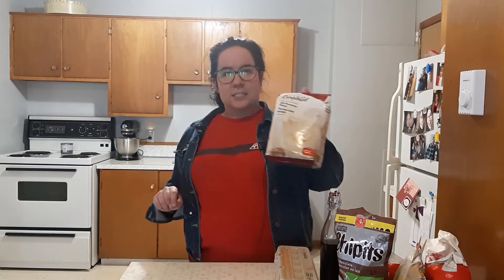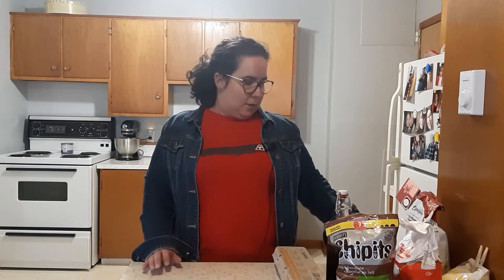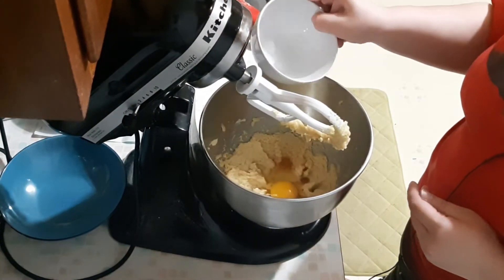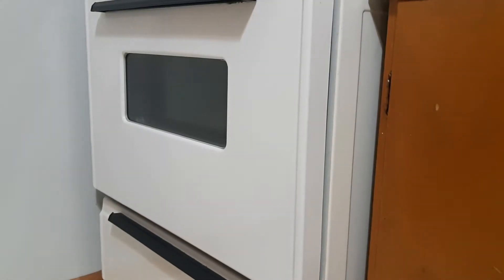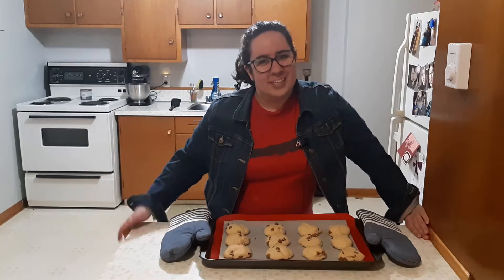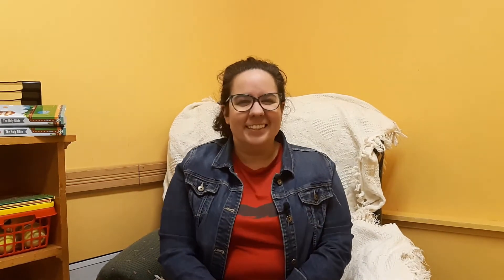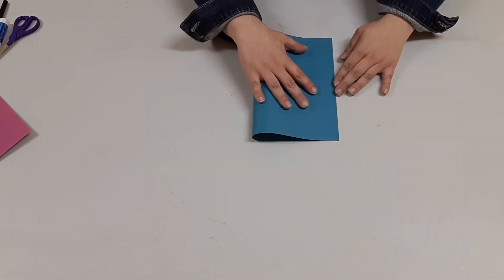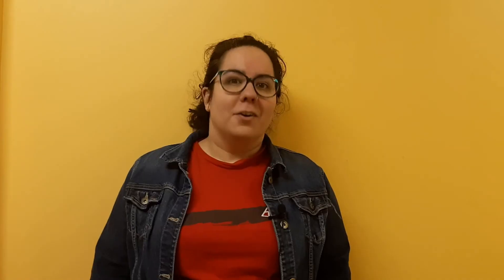KIX Kids Online Experience || May 11th, 2021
Join Pastor Natasha for KIX Kids!